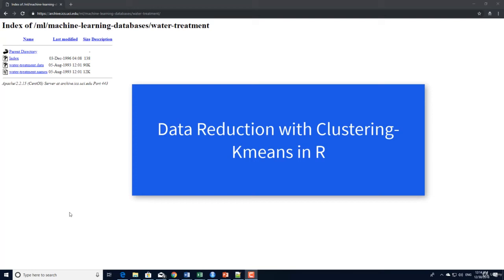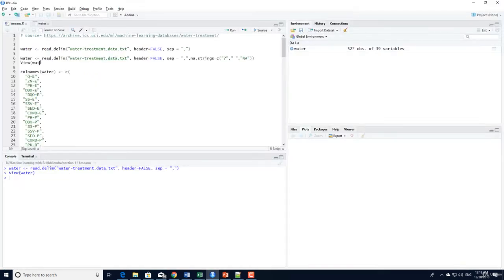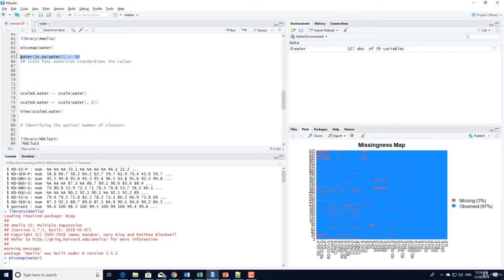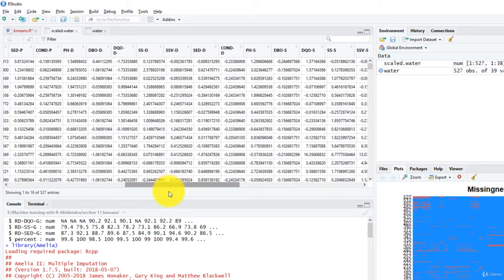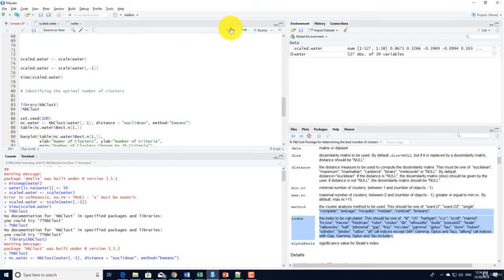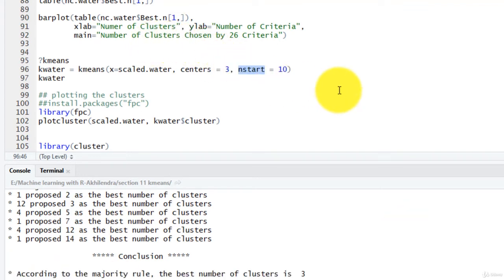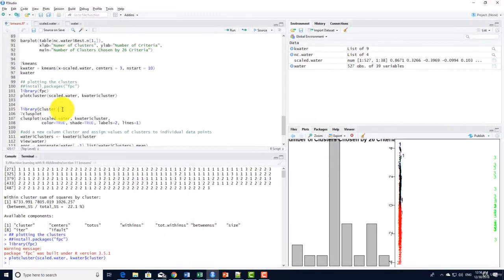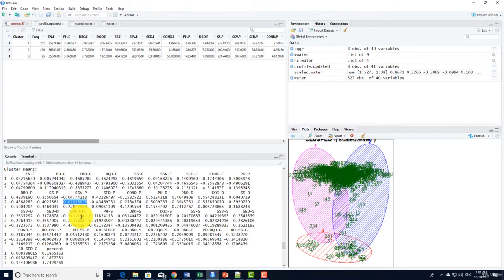clustering video 2 K Means implementation in r